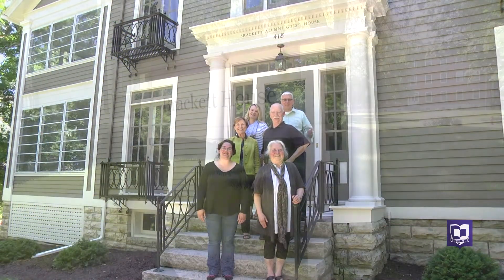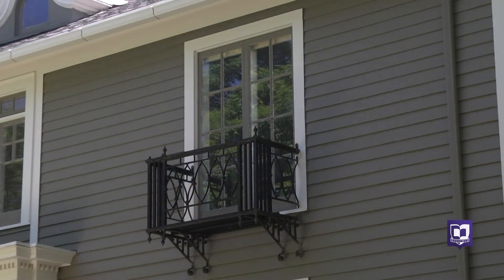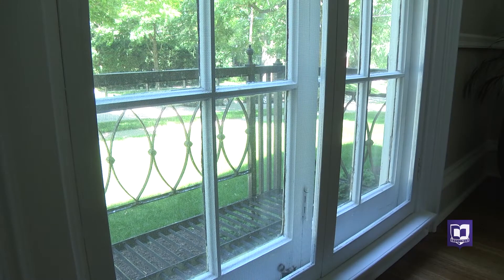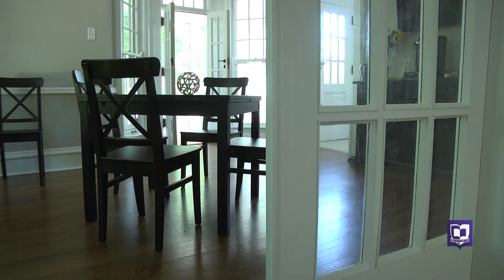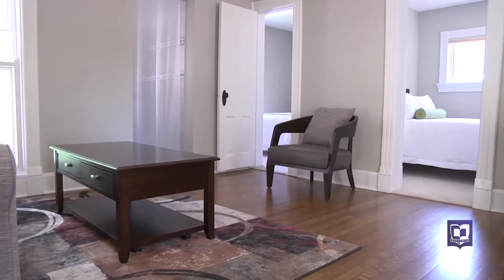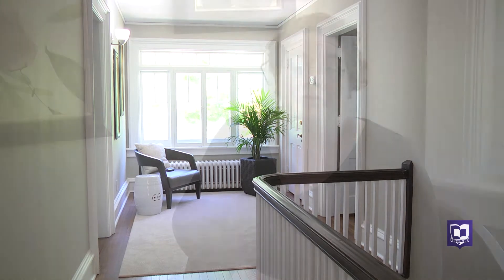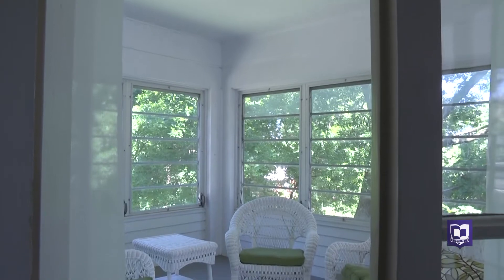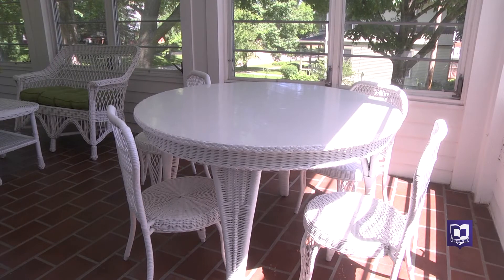Brackett House Back in Business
After sitting empty for nearly four years, a historic home on the Cornell College campus is back in business. The house, known as Brackett House, is now fully operational as a bed and breakfast.

Crews have fixed up the 140-year-old home from top to bottom. That includes the plumbing, painting, bathrooms, bedrooms, furniture, flooring, and more. People can now make reservations to stay.